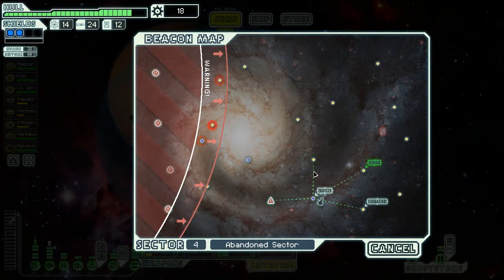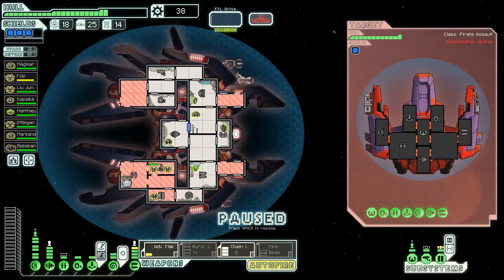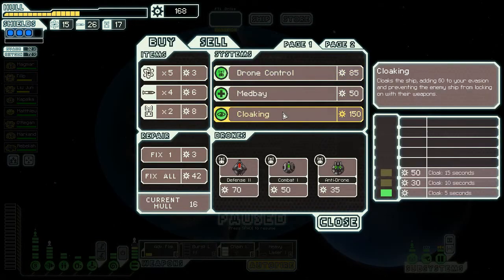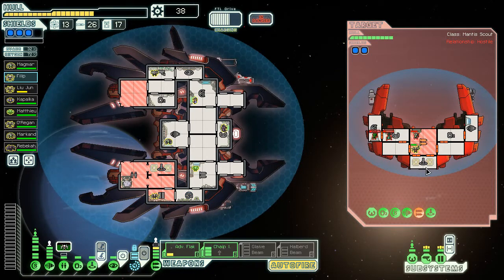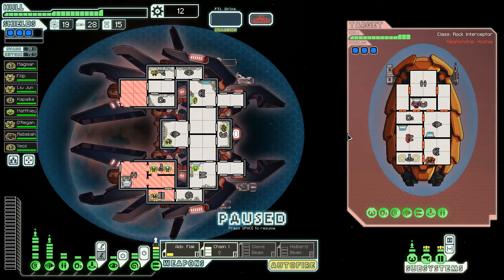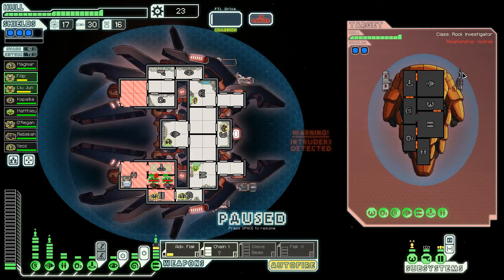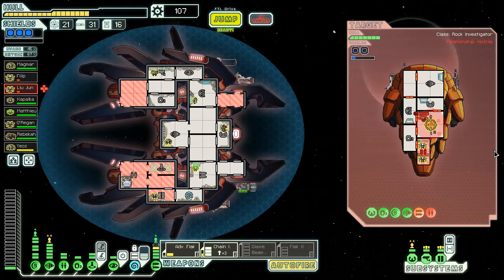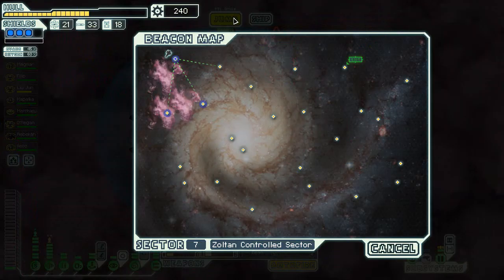FTL Advanced Edition: Lanius Type B (ep 2)